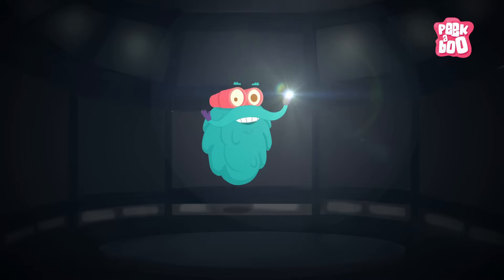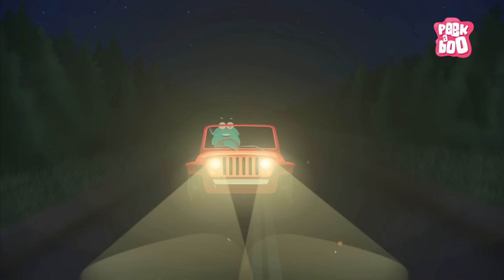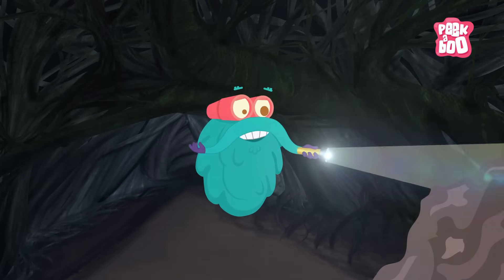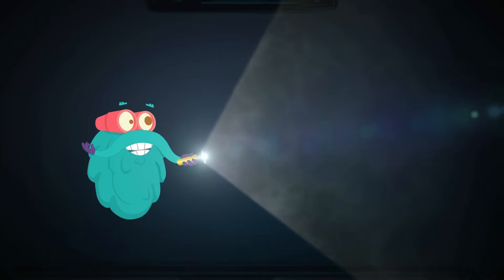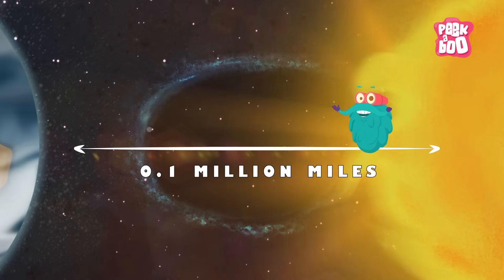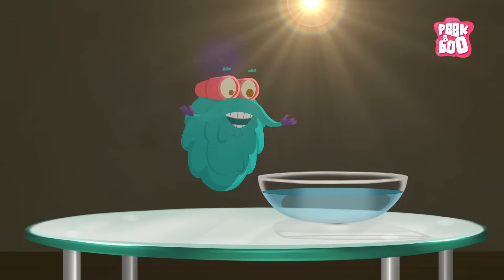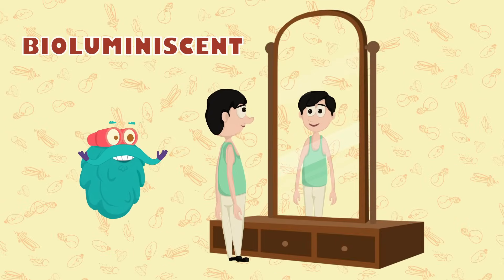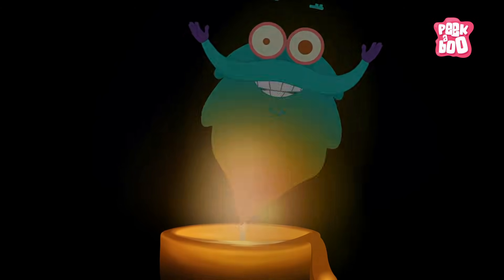Light | The Dr. Binocs Show | Learn Videos For Kids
Hey Kids, have you ever thought what would we do without lights? Well, Dr. Binocs is here to light up your tickling brain cells. Watch the video so as to know interesting facts about light!

The detailed video break-up is given below

00:24 - What is Light?
00:32 - How does light travel?
00:47 - Transparent Object
01:08 - Opaque Objects
01:31 - Translucent Object
02:17 - Refraction
02:49 - Trivia Time